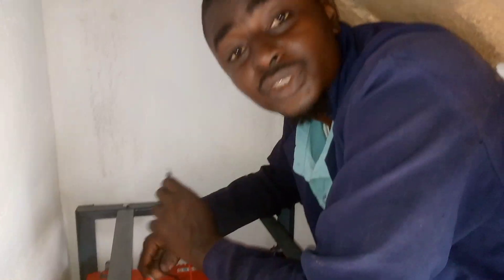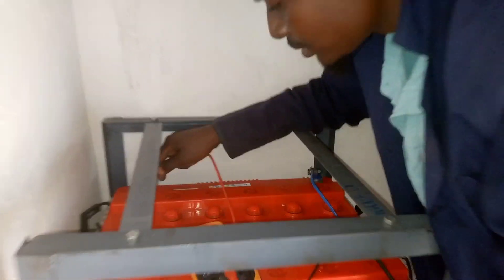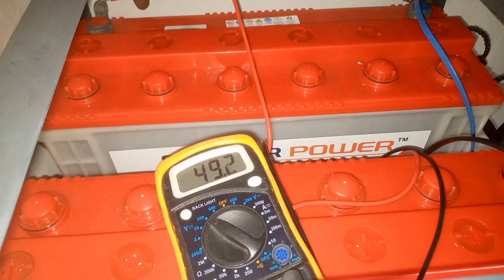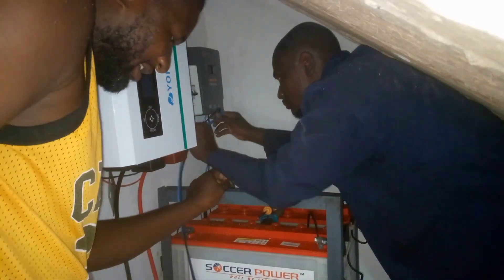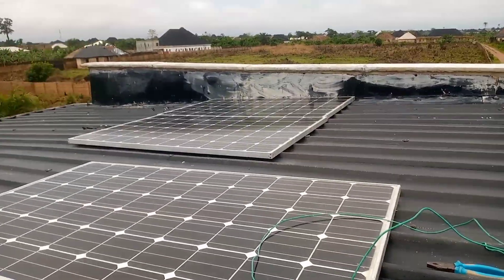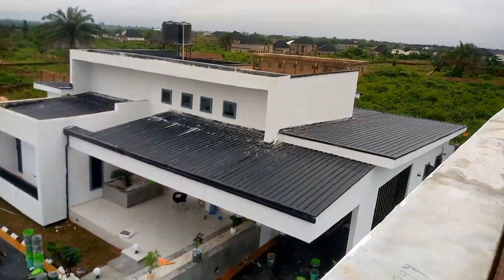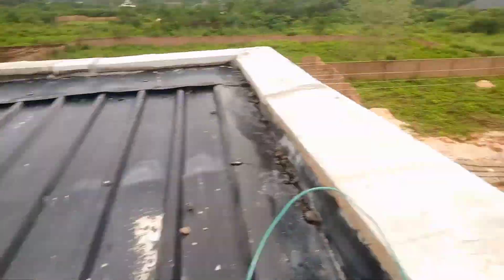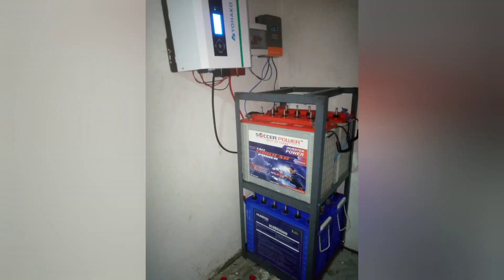how i install 48volt system with 4 Battery and 5kva inverter system with mpp charge controller